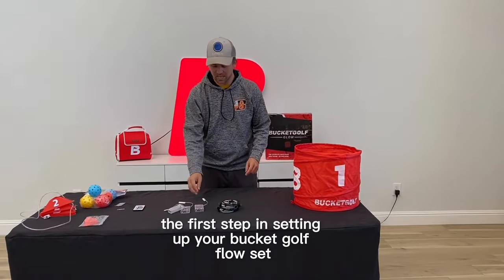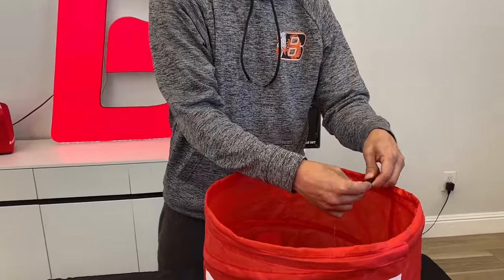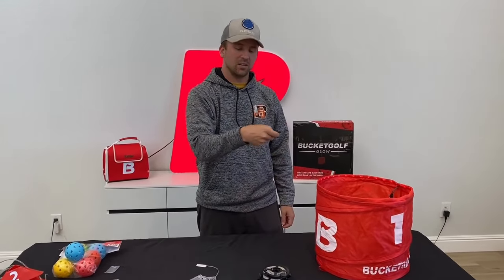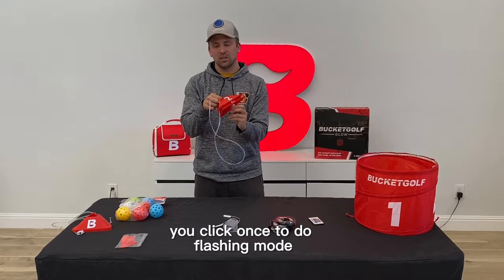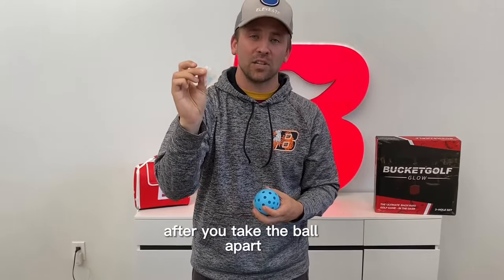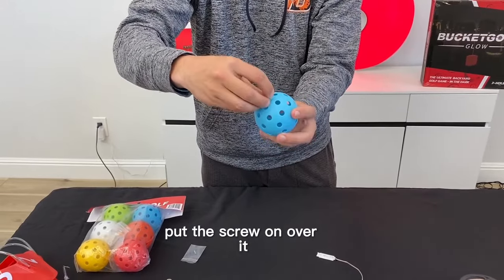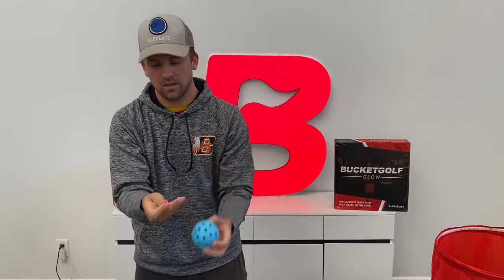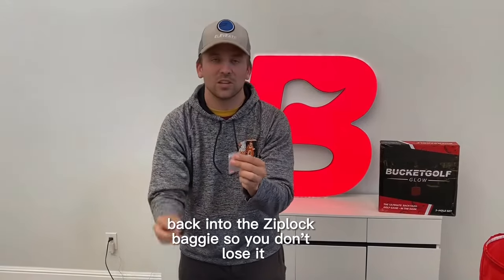BucketGolf Glow LED Set up | LED night golf game set up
Here's how to set up your bucketgolf glow set.